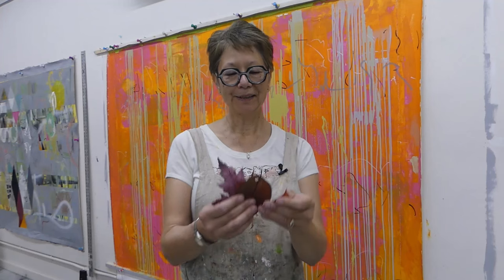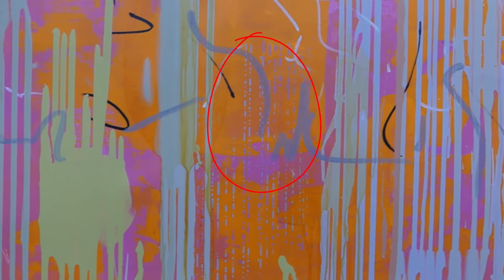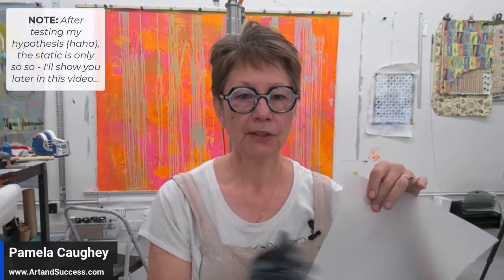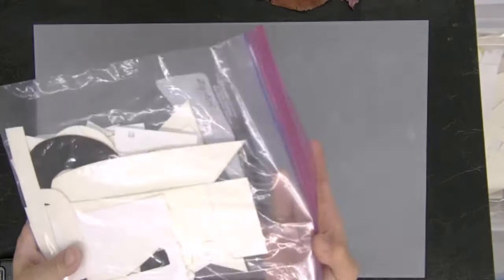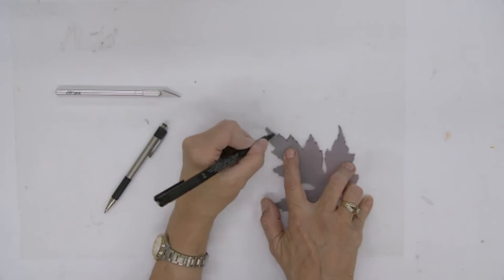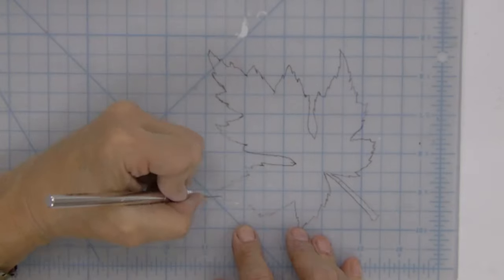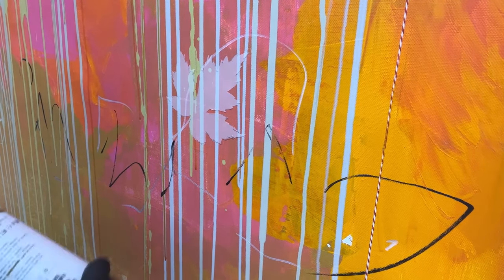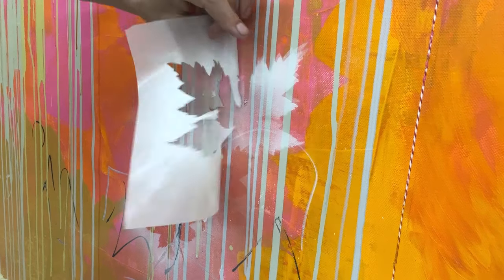221 - How to Create Custom MYLAR STENCILS at HOME | Easy & Fun + SPRAYPAINT | Let's Go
In video 221, I'm working on moving a large 7x8ft canvas forward and I'm thinking SHAPE! I picked up some Fall leaves during my morning walk with our 2 pups and decided to make my own MYLAR STENCILS - EASY and FUN! I then test them out with white transparent mixing SPRAY PAINT. I invite you to join me and give it a try! I think you'll enjoy it!

PAM's Top Tier Lessons (& Freebies):

FREE Master Class 1:  How to paint GREAT Art using Pamela’s 3-step process and your LIFE STORY as inspiration!  Join the FREE Master Class HERE (Stay til the end for $100 BONUS!):